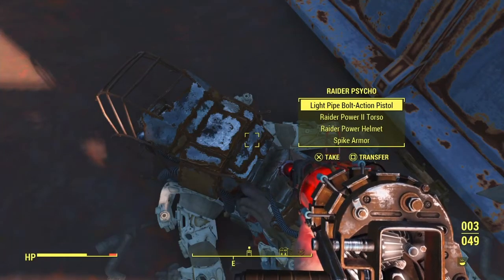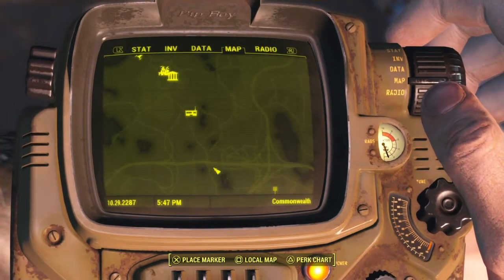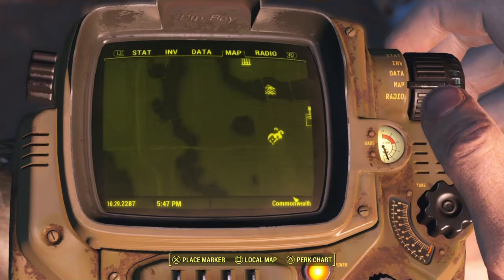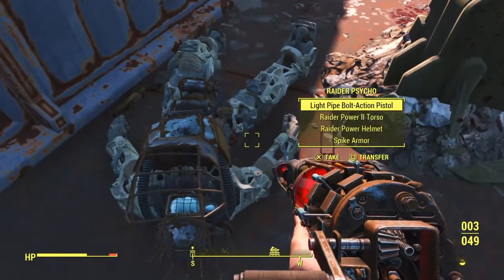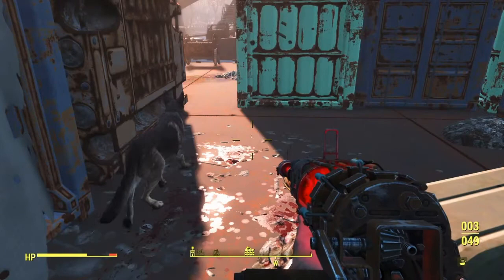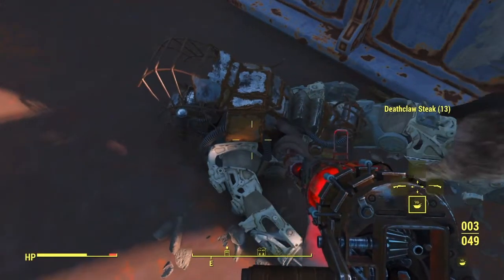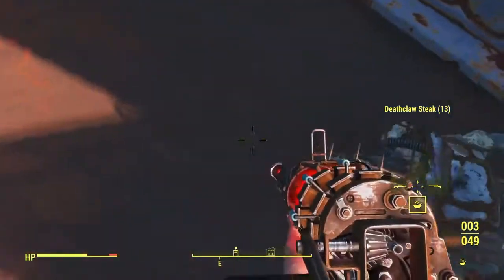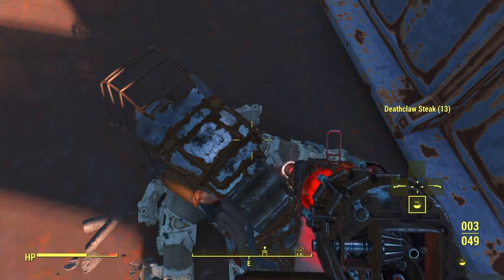how to get quick and easy raider power armor in fallout 4